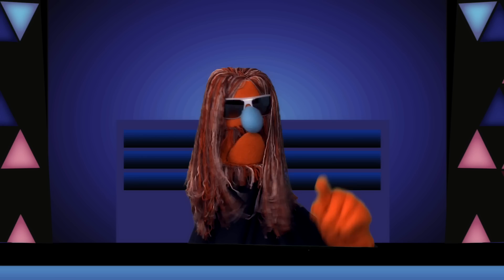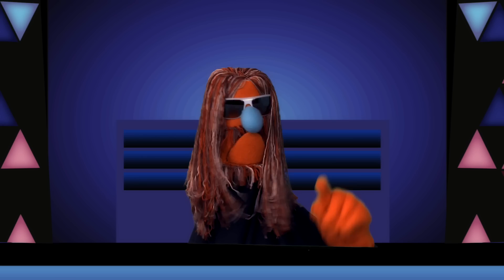TooDamnGood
TooDamnGood. The second video from former Zutons frontman Dave McCabe's new project... Dave McCabe & The Ramifications.

Taken from the forthcoming album 'Church of Miami' due for release on 4th September 2015 on 1965 Records.

Dave McCabe & The Ramifications play Manchester Deaf Institute (May 23), Liverpool Sound City (May 24) and Isle of Wight Festival (Jun 13)